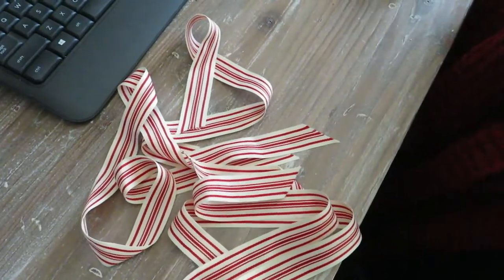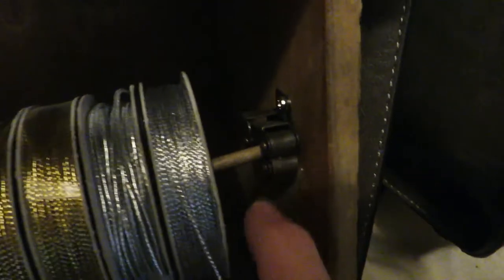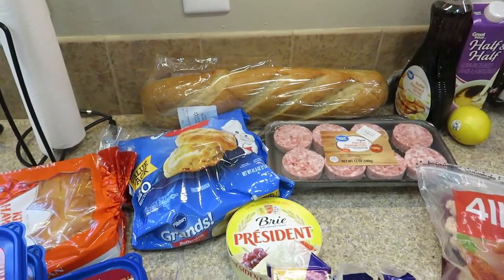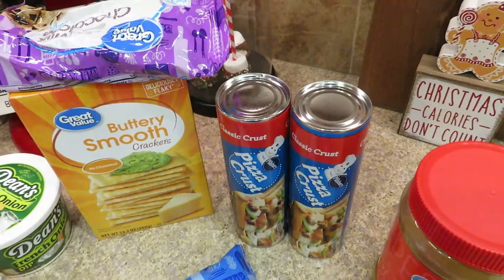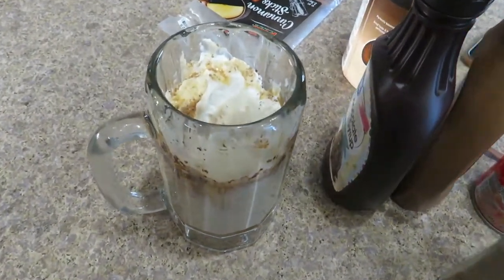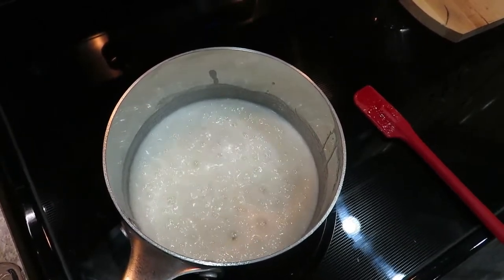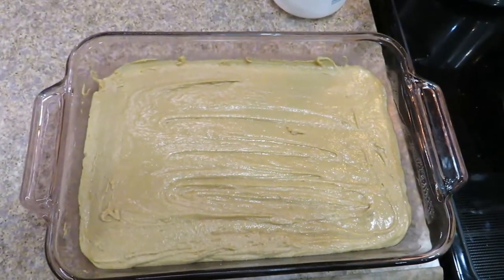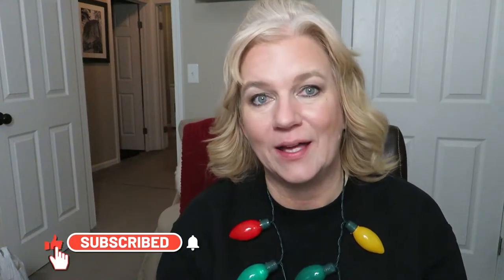VLOGMAS DAY 22 | PREPPING FOR CHRISTMAS | GROCERY HAUL | PEANUT BUTTER FUDGE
Hello friends! I can't believe we are only a few days away from Christmas! I share with you my grocery haul and also my Peanut Butter Fudge recipe.

Peanut Butter Fudge Recipe:
2 cups granulated sugar
1/2 cup milk
1 7 ounce jar of marshmallow cream
1 16.3  ounce jar of creamy peanut butter
Combine sugar and milk in a saucepan & bring to a boil over medium heat
Turn burner to low, add marshmallow cream and peanut butter
Stir vigorously until combined
Pour into a buttered 9x9 dish and chill

GET OUR NEWSLETTER/FREEBIE!